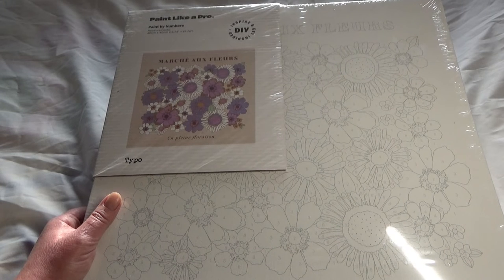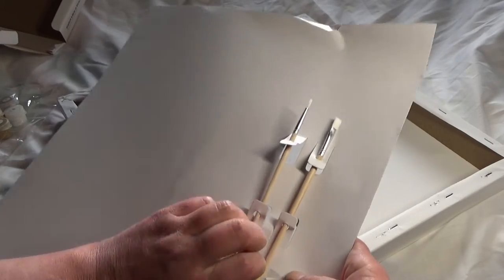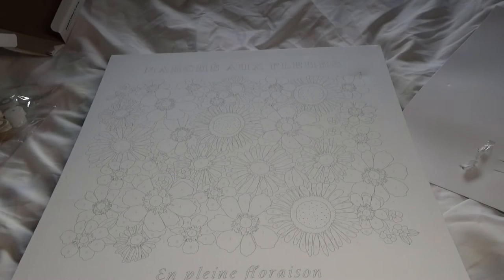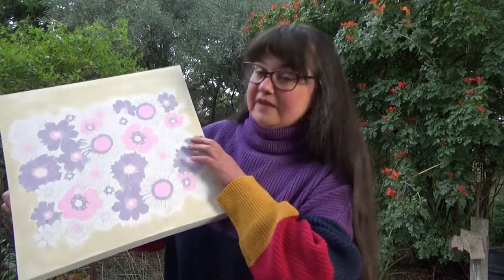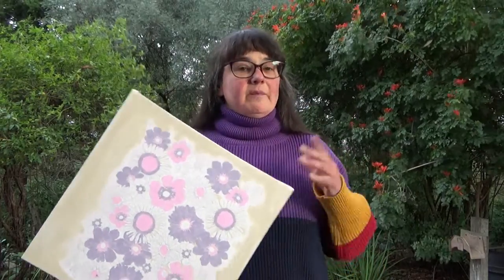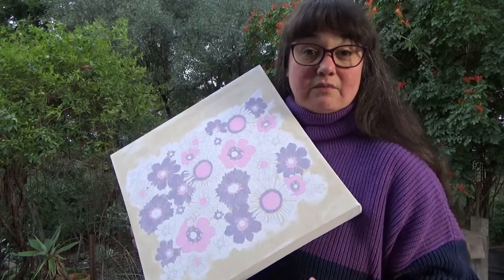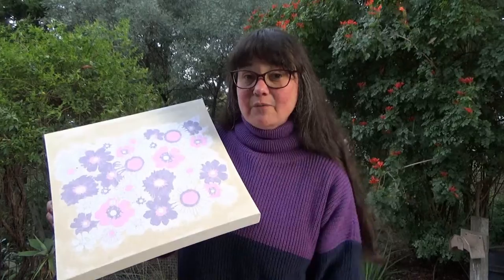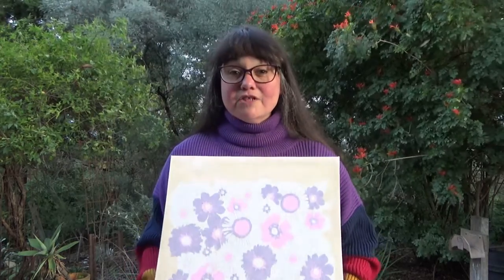Wet Colouring In - Typo Paint By Numbers Kit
This kit was part of the Mystery Box I got last year sometime. I don't remember when, it's all a blur. Anyway it's been kicking around my house since then so it was time to give it a go, and give it a go I did. Sort of.